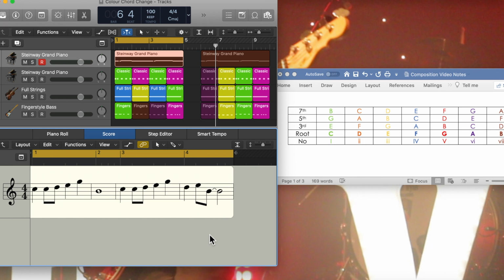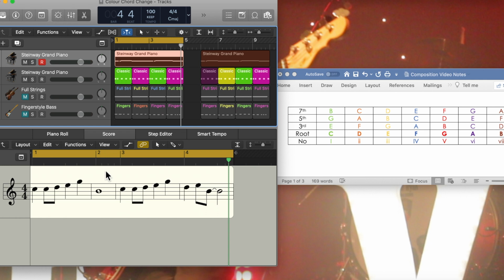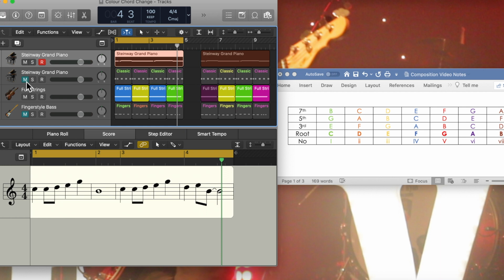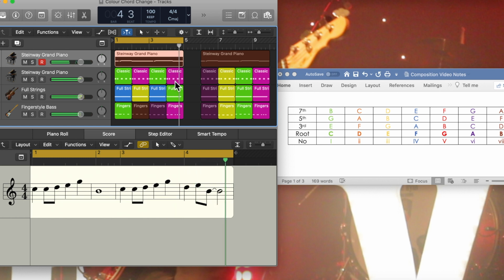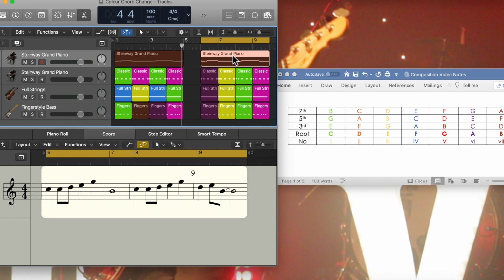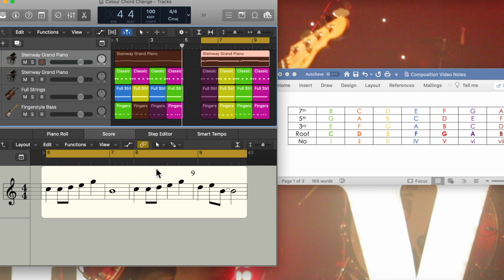Harmony- Chords the Colour Way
GCSE Music Composition- Harmony. Another way of looking at how to make sure you are using a chord progression to ensure your piece works.